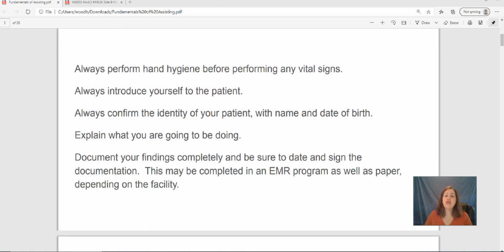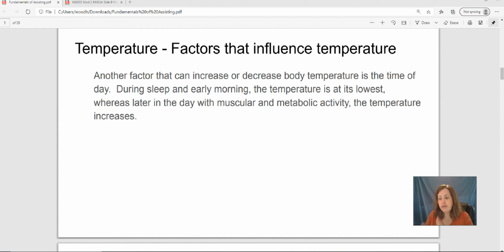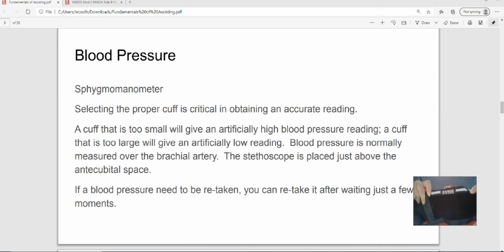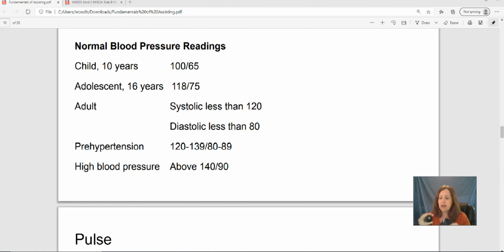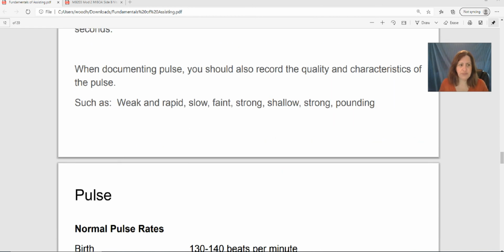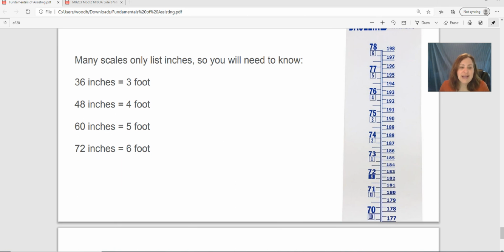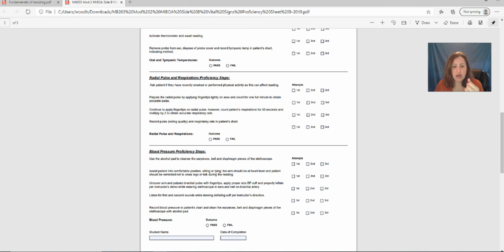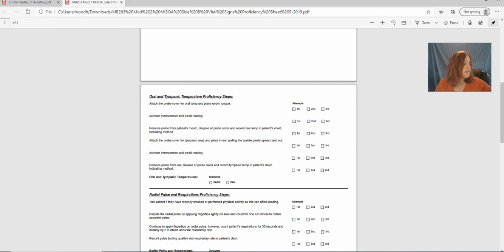Fundamentals of Assisting